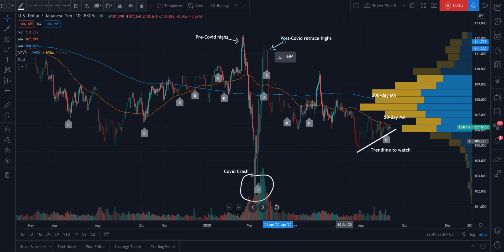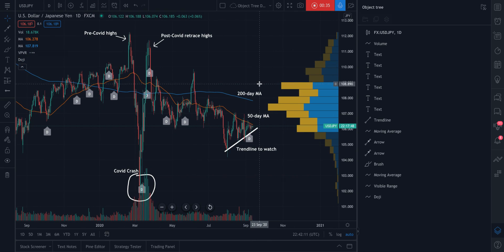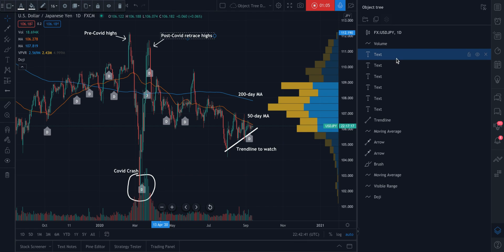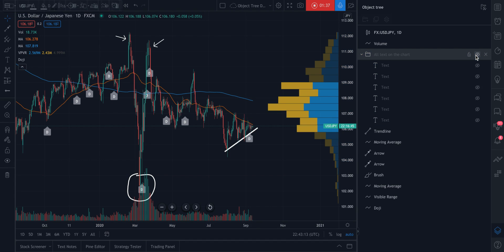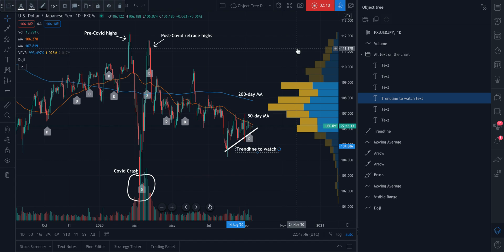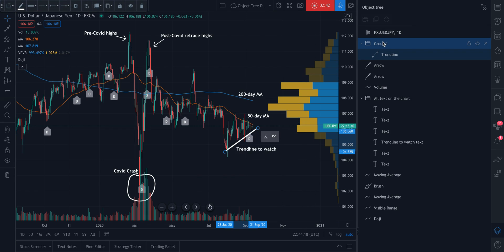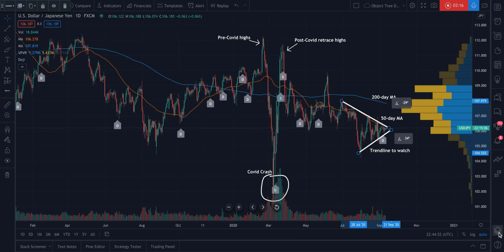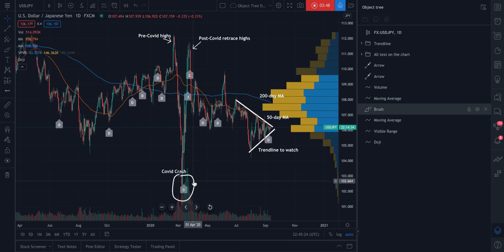The Object Tree: Tutorial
The Object Tree is is where you manage everything on your chart. The Object Tree makes it incredibly easy to organize your charts, analysis, and research. In this video, we will show you how to use the Object Tree.

The key to getting started with the Object Tree is to press the Object Tree icon on the bottom right of the screen. Yes, in the very bottom-right corner, you will find the Object Tree icon. Click it to get started. From here you can:

– Select all of your drawings or only certain drawings and group them into a folder.

– Name your groups and folders, re-arrange them and neatly organize them so you always know where each drawing is.

– Select all drawings and then manage the properties with one click.

– Hide, delete or un-hide all drawings at once by selecting all or a specific few. Then toggling delete or hide.

– Turn on and off the visibility of different groups or folders. This makes it easy to manage multiple technical analysis studies at once.

We hope you enjoy this video and get started with the new Object Tree! You can write any questions or comments below.